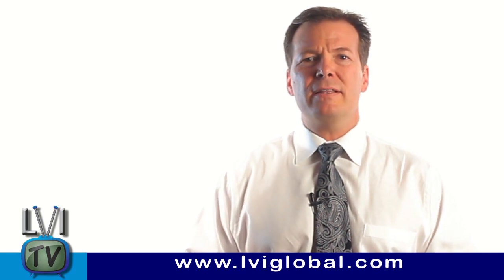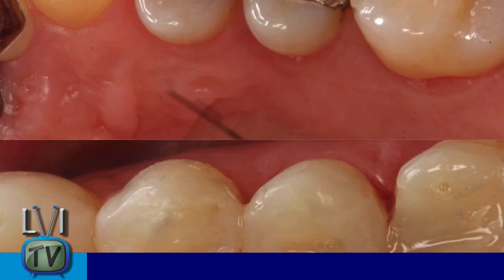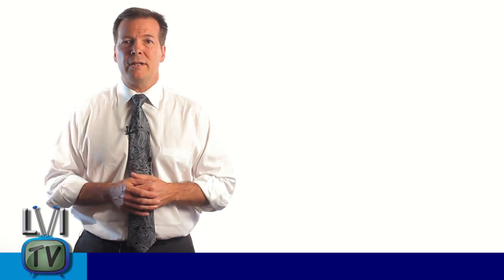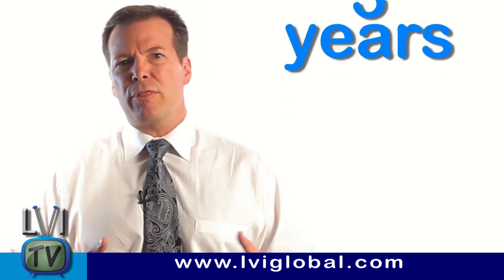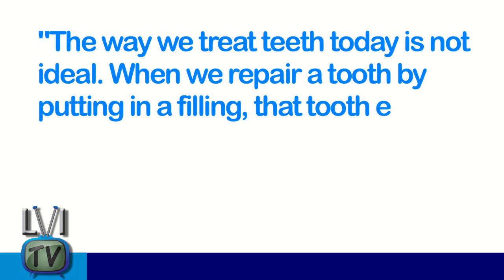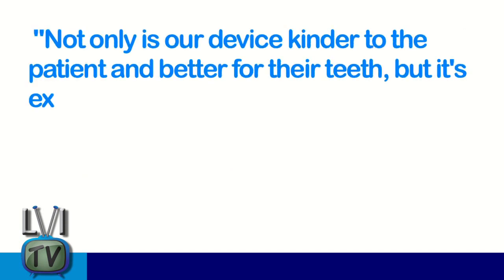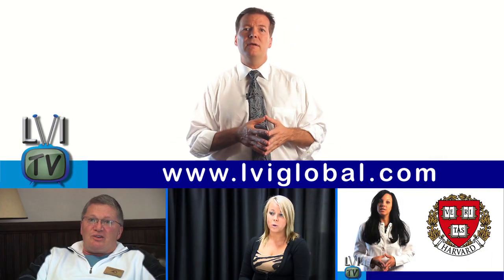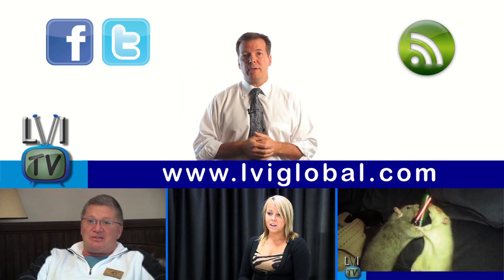Can You Electrify Your Teeth Back To Health? - LVI TV: Episode 26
First lasers, Now electricity...do scientist keep finding new ways to heal your teeth?

Host: Mark Duncan DDS (@MarkDuncanLVI)

Director: Heidi Dickerson DDS (@heididickerson)